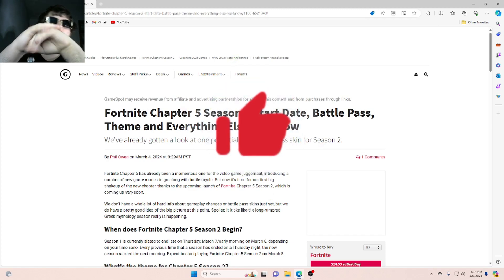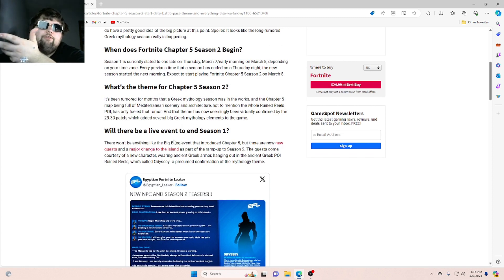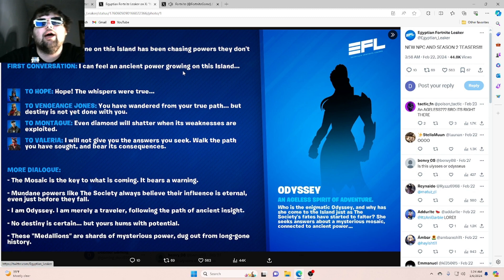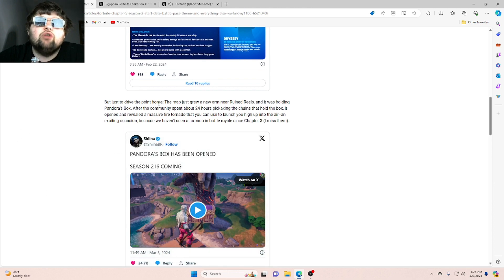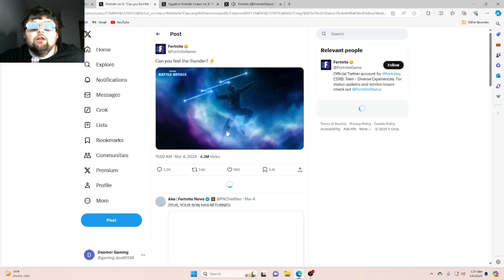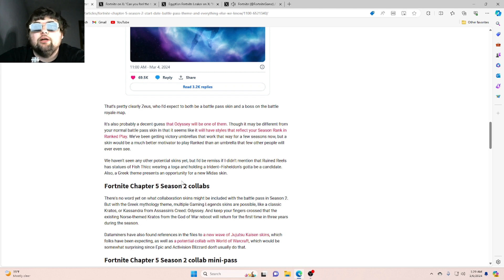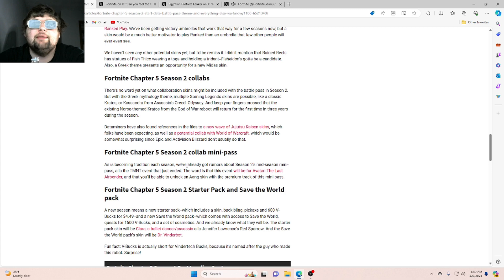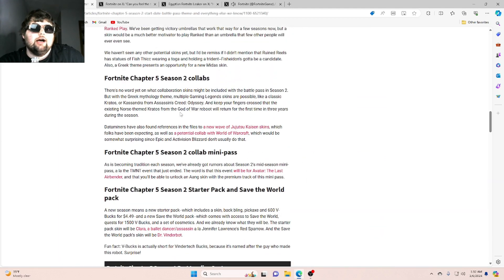Fortnite CHAPTER 5 SEASON 2 Leaked!?